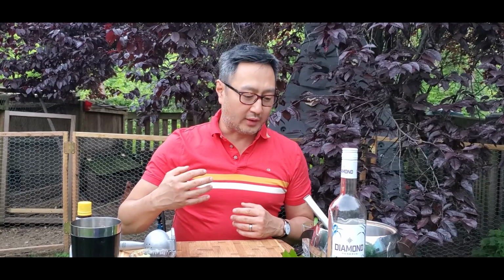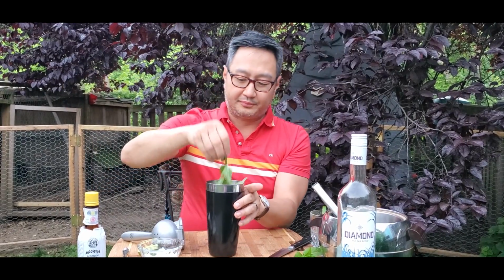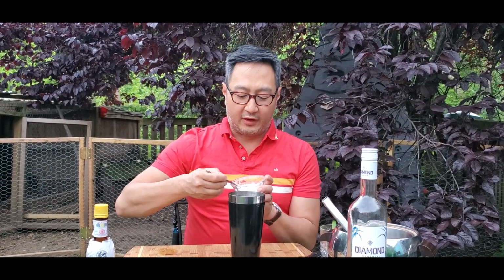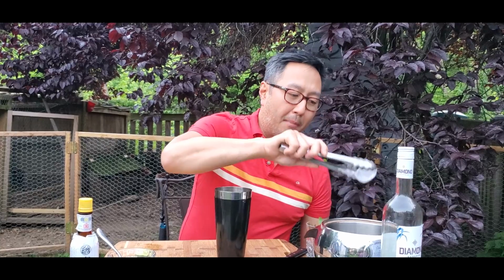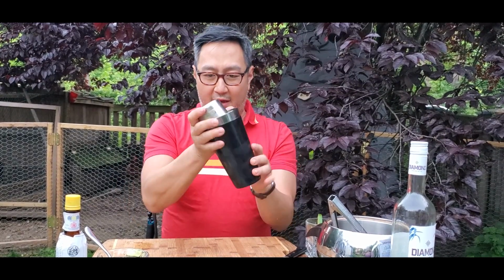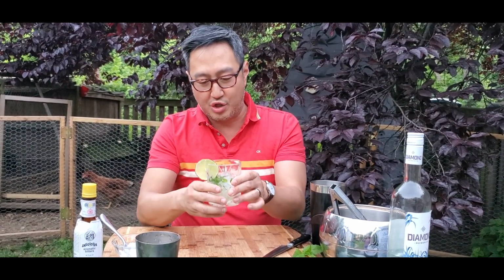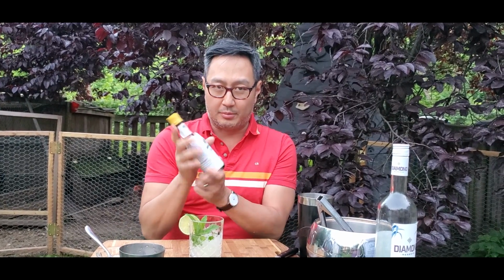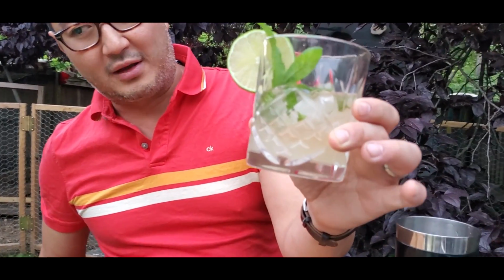June 8, 2020